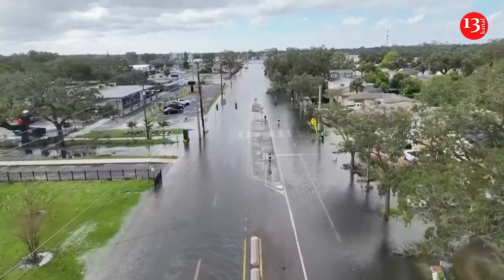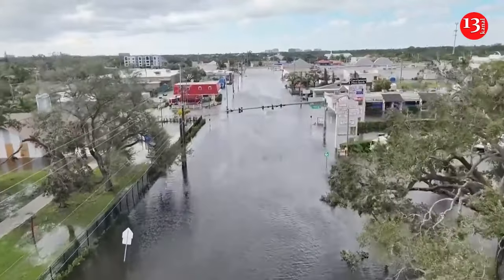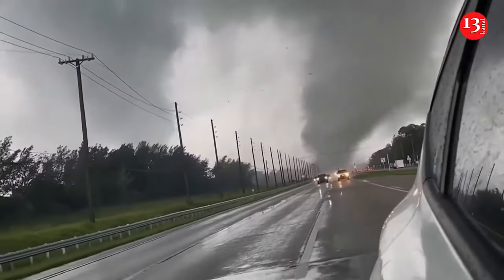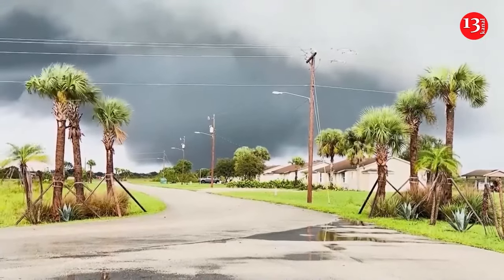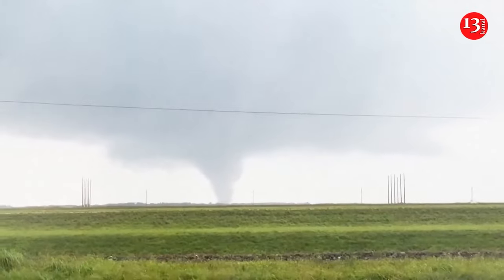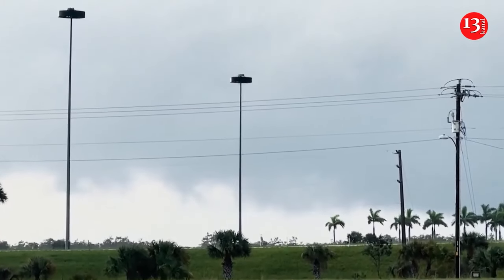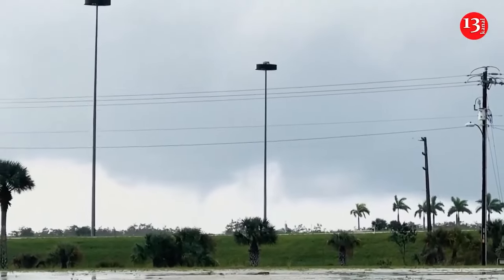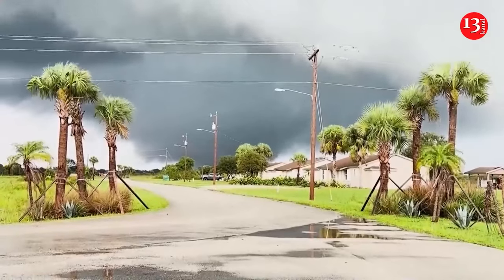Hurricane Milton storm surge brings flooding to Tampa, Florida, as seen from the air